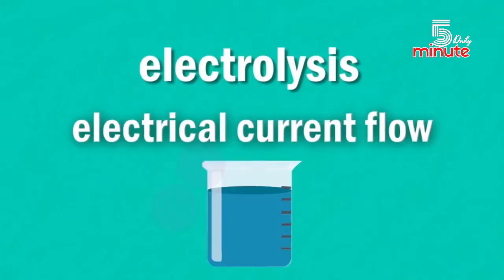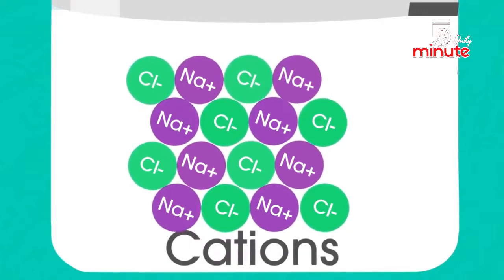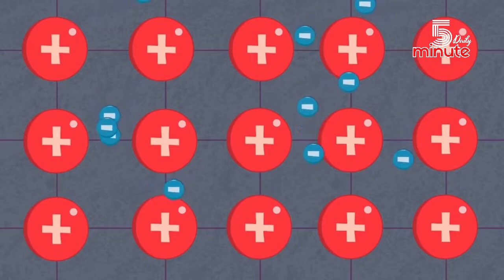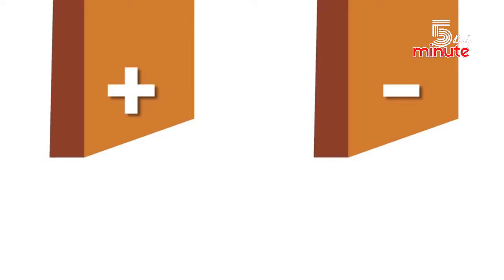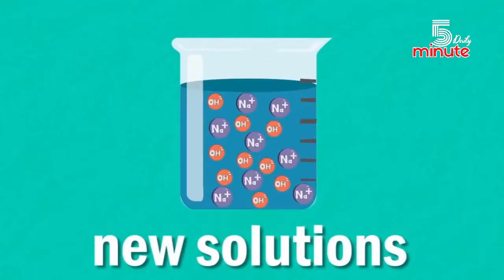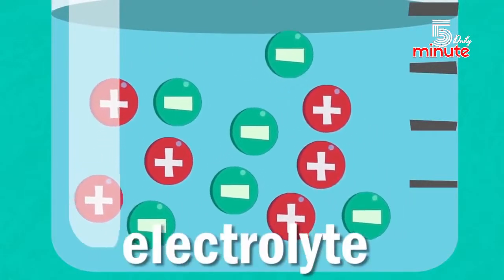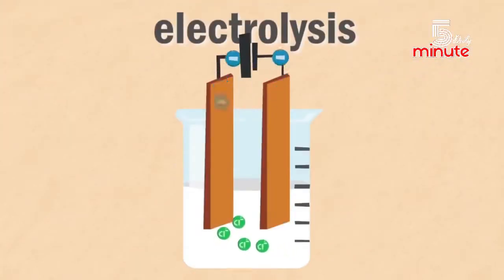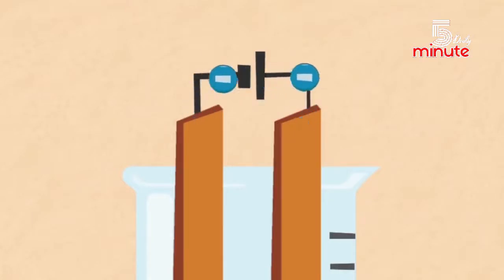What Is Electrolysis | Reactions | Chemistry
Learn the basics about electrolysis.

Electrolysis is electrical current flow through a liquid which causes chemical changes. The liquid can be a molten ionic compound or aqueous solution.

The liquid will contain free-flowing positive ions and negative ions. The positive ions are called cations, and the negative ions are called anions.

Electrodes are submerged in the liquid (electrolyte solution) and connected to an electrical cell.

The electrons will start to flow in the wires and this will cause one electrode to become positively charged (the anode) and the other negatively charged (the cathode). This has an immediate knock-on effect in the molten liquid, and the ions in it.

The positive ions in the liquid (electrolyte) are attracted to the negative electrode (cathode).

The negative ions in the liquid (electrolyte), is going to be attracted to the positive electrode (anode).

This is because opposite electrical charges attract.

When the ions meet the electrodes, electron exchange happens and this triggers a chemical reaction.

Remember that electrolysis can also take place in ionic solutions as well as molten compounds.

The more concentrated the solution, the greater the ion flow rate. Ion flow rate can also be increased by increasing the potential difference or voltage across the cell.